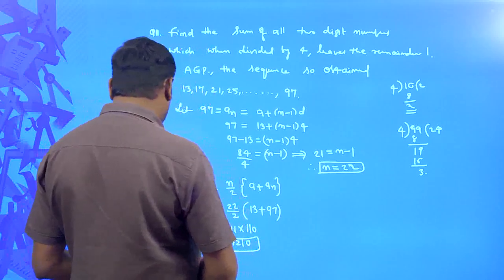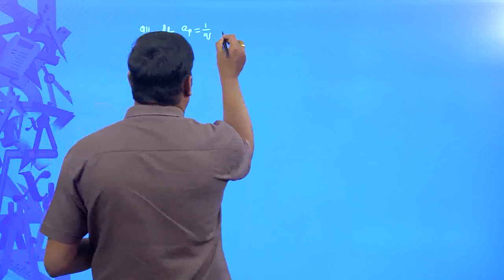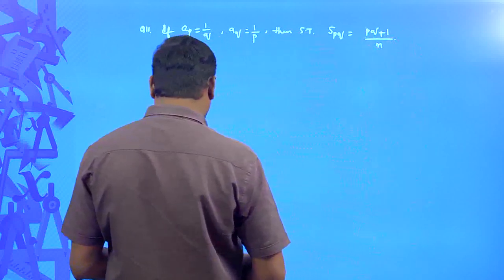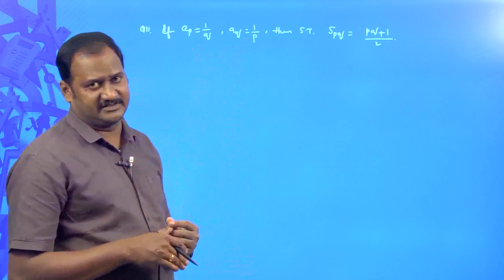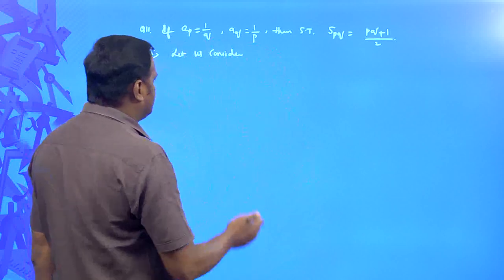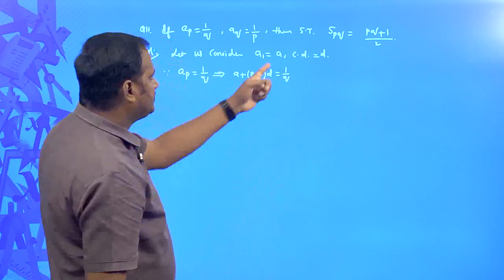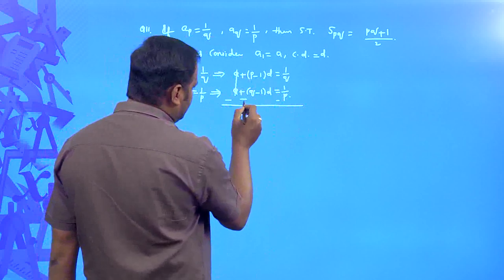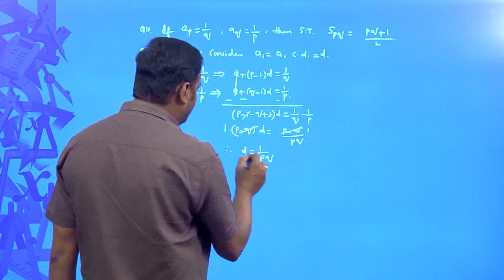CBSE Grade 10 Ch 5 a p problems on sum of n terms of AP 2